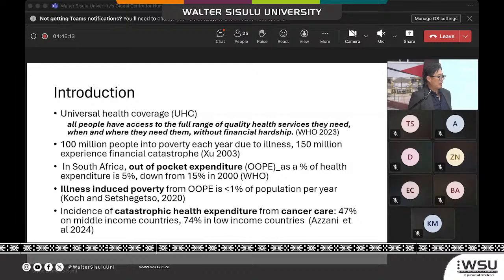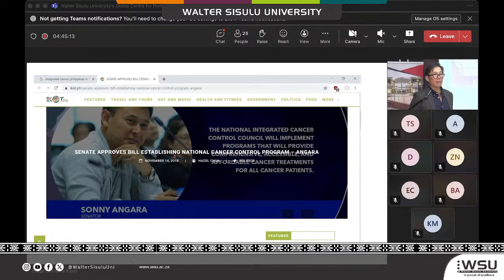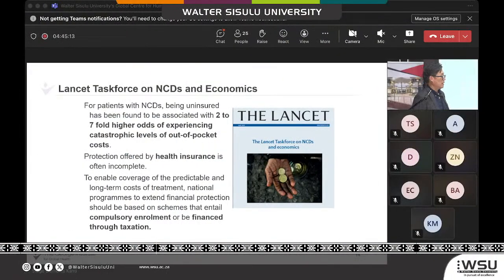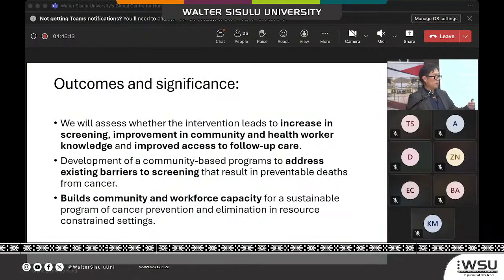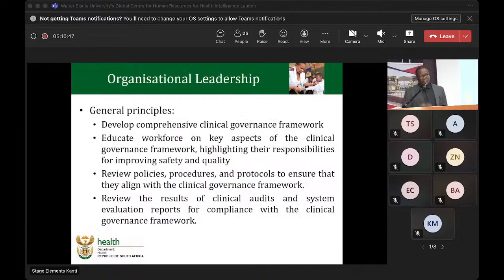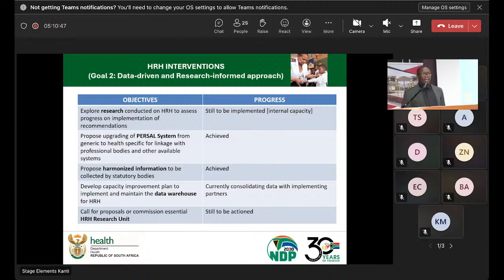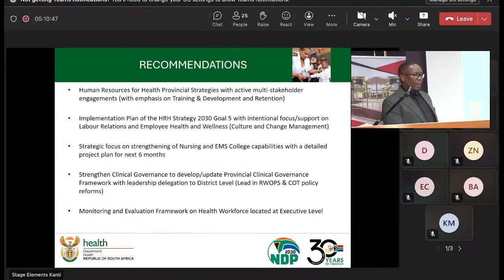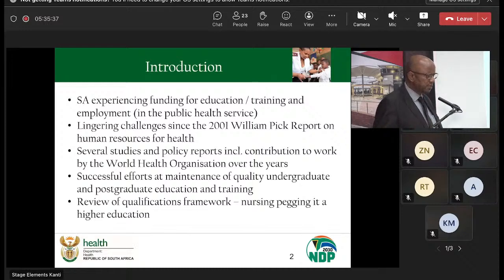WSU Global Centre for Human Resources for Health Intelligence Launch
10 years ago, it was unheard of for a Doctor unemployed, Where did we go wrong?